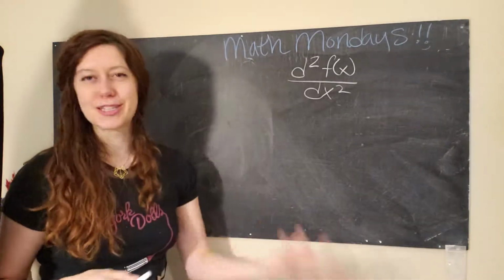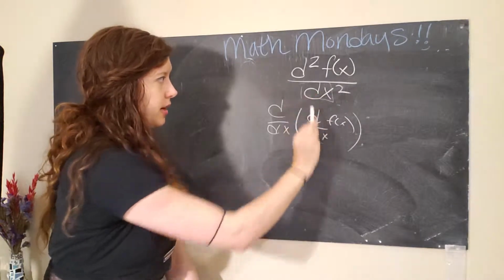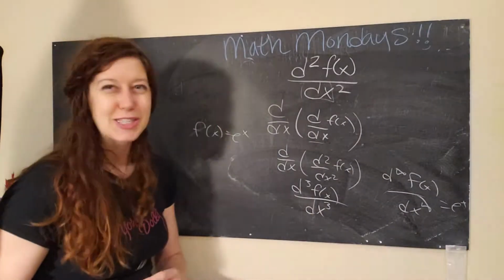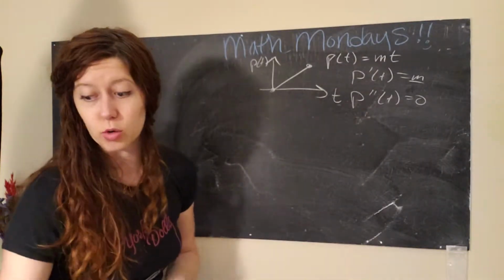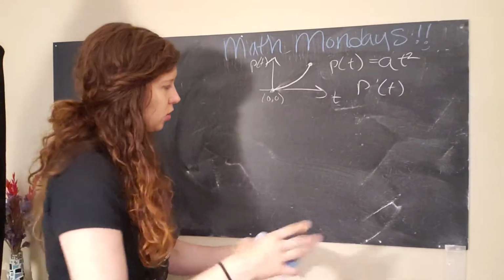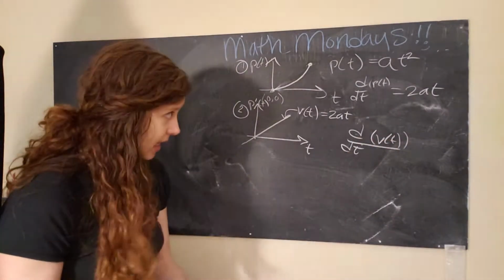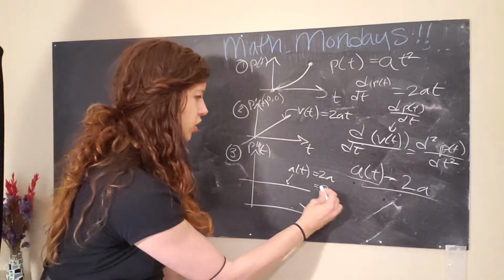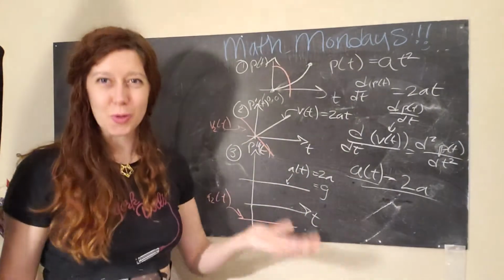What is a Second Derivative?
What is a second order derivative and what does it mean? This video explores why we do second order derivatives and what information they give us. We will use the same examples of traveling to understand how to take a second order derivative and what it tells us about how we are moving!